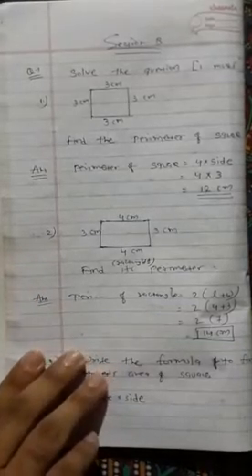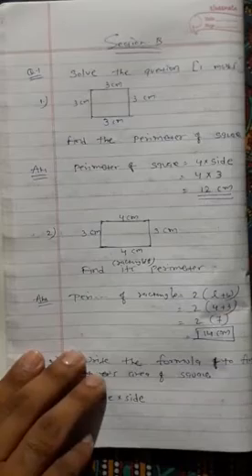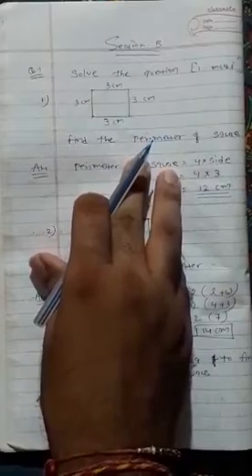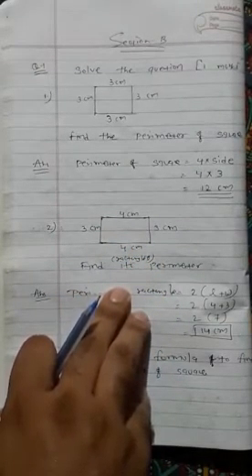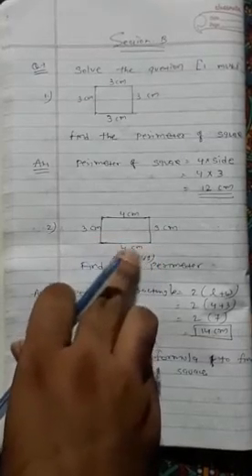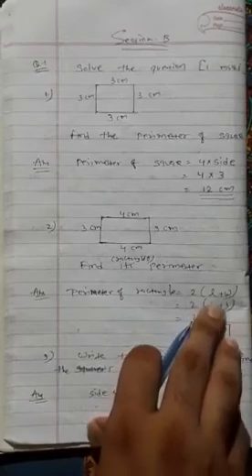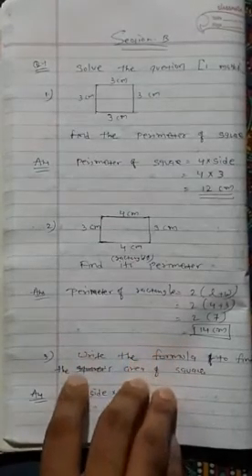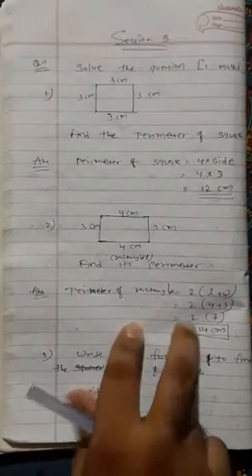STD 5 Maths Ch 3 exercise by Rajan sir 31/8/20